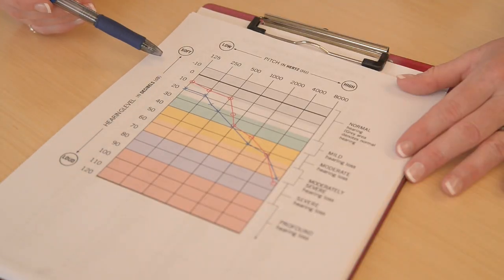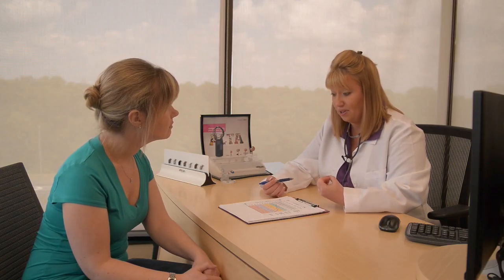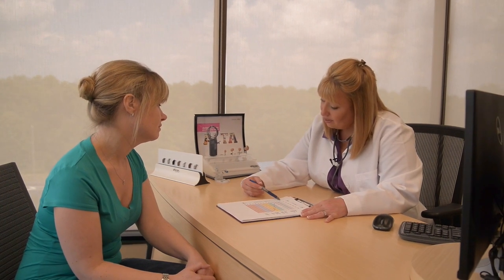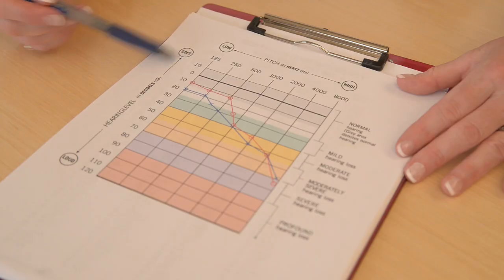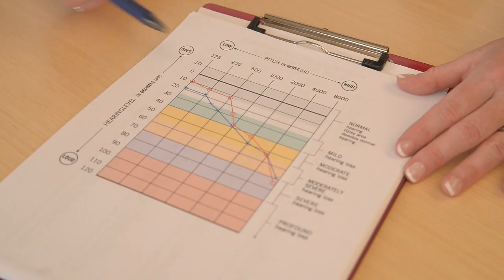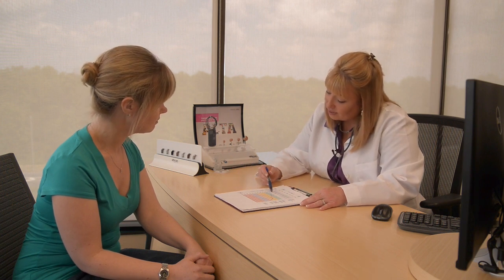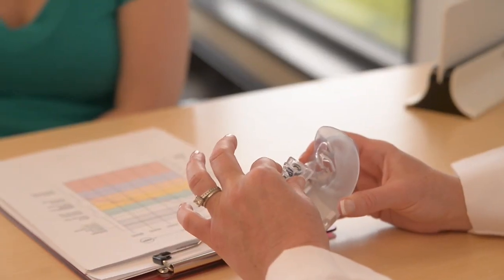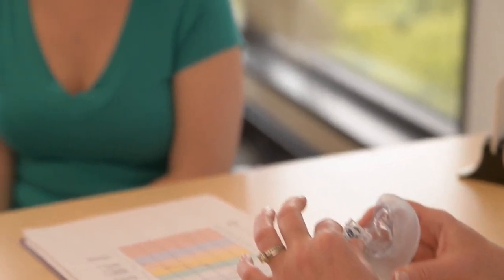Hearing test part 4: Discussing your audiogram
Healthy Hearing explains the counseling portion of a visit to a hearing center. During this portion of the visit, the hearing care professional explains the testing results, including audiogram, and makes recommendations for further testing or treatment.